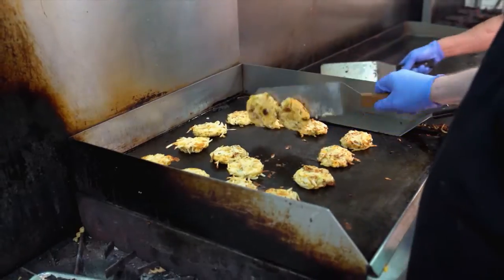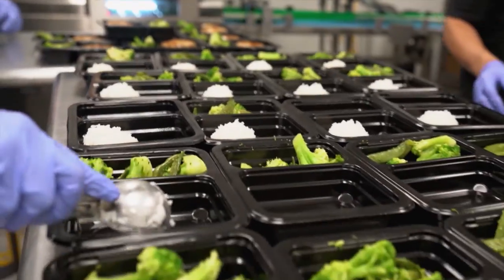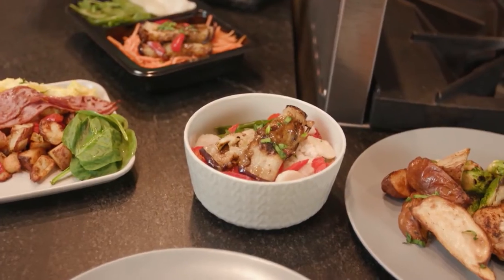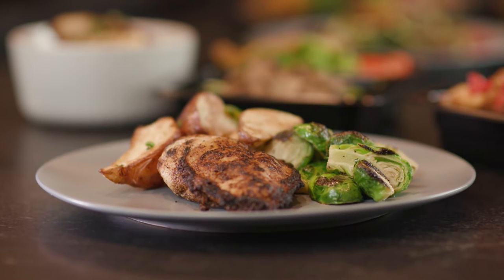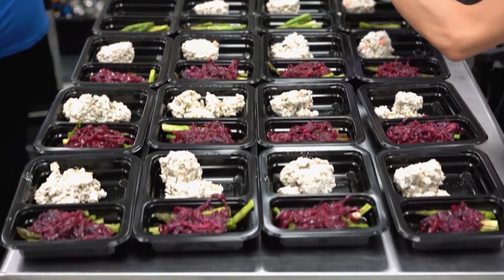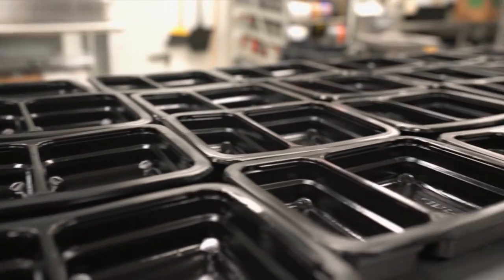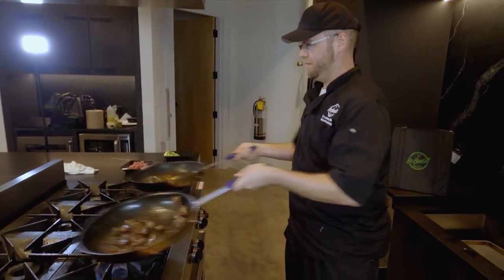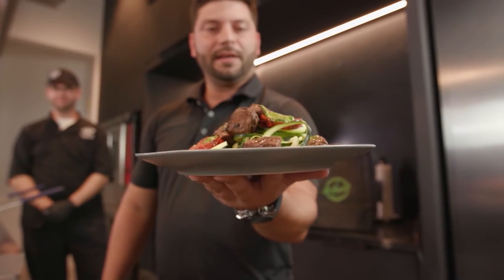Natural, Healthy Prepared Meals Delivered Right To Your Door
Cooking healthy meals every day can be hard to do, and shopping for ingredients, planning menus, and making sure you and your family are eating healthy can be an even bigger challenge. Heat and eat meals delivered right to your door are gaining in popularity.

At ReBuilt Meals, they have a variety of healthy meal plans that provide variety, nutrition, and stress-free family time. They ship throughout Florida and soon, nationwide.

106654